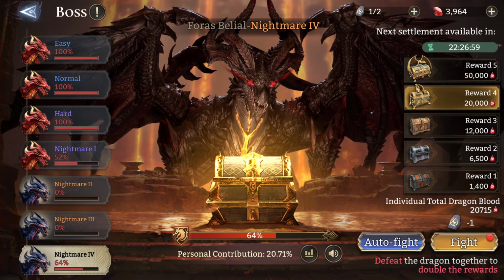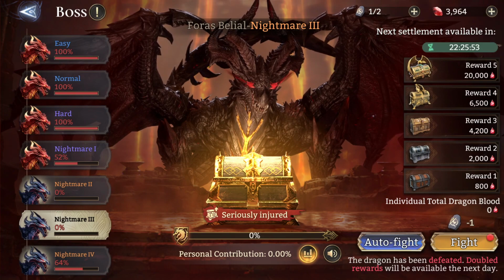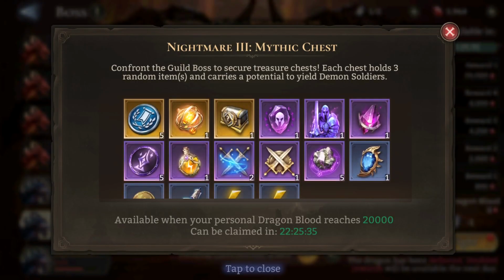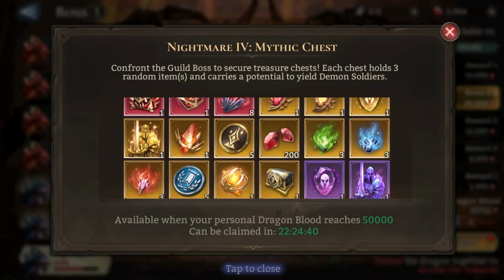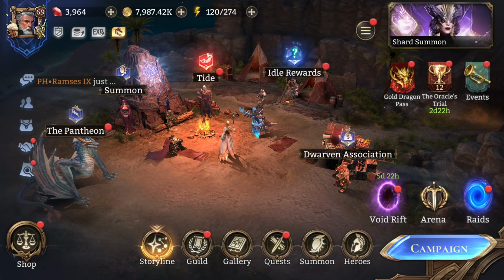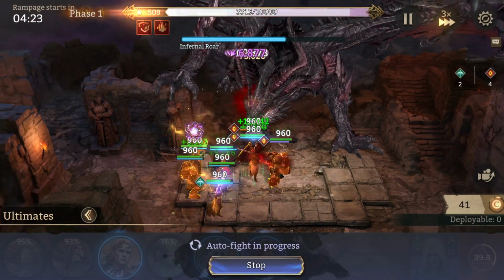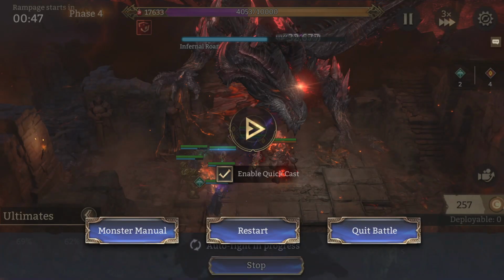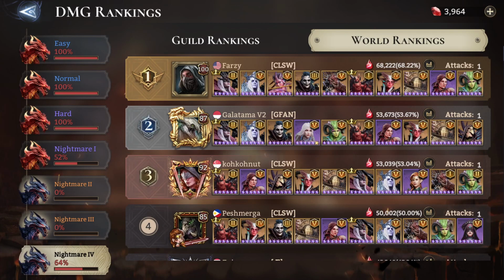HITTING 20K ON NIGHTMARE IV [Watcher Of Realms]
Showcasing my run where I finally broke through the 20k Dragon Blood threshold for guild boss.

Watcher Of Realms is Next-Gen Fantasy RPG available on Windows Desktop, iOS and Android App Store.

0:00 Intro
1:48 Rewards
3:12 Popular Line Ups
5:12 Actual Run